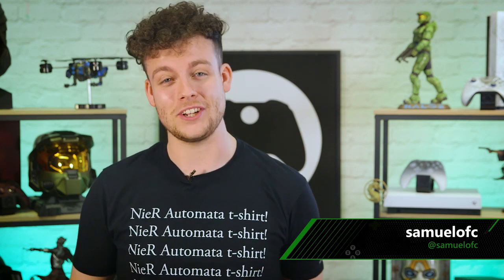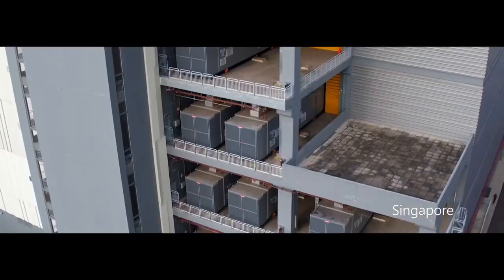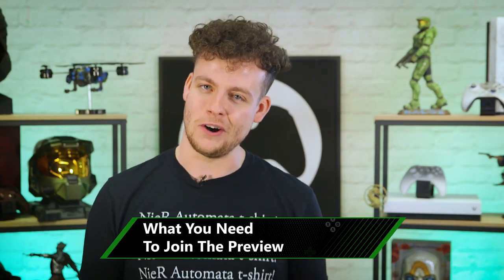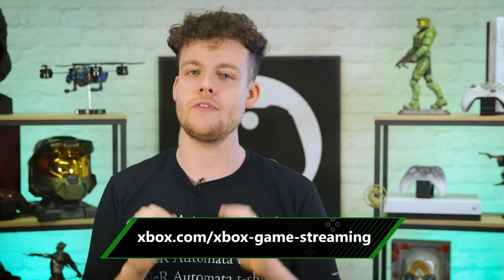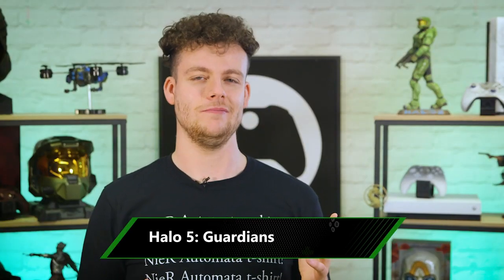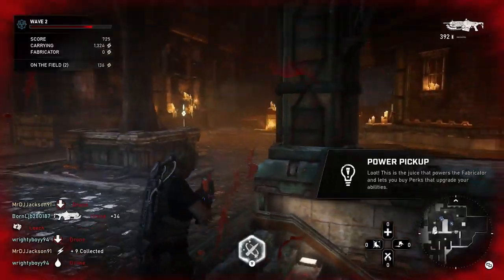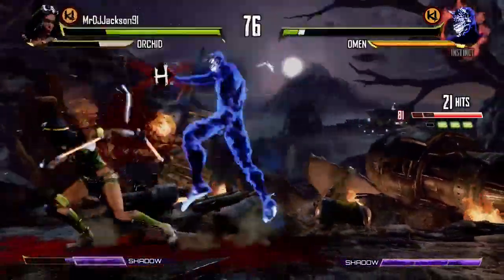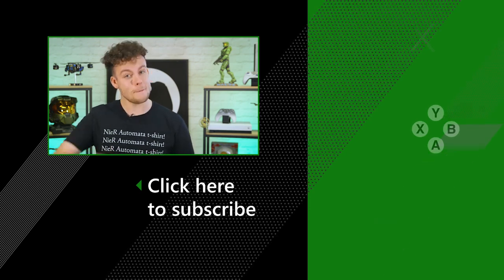Play PROJECT XCLOUD Right NOW Project xCloud Beta Edition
How To Play PROJECT XCLOUD Right NOW | Project xCloud Beta Edition
Project xCloud is Microsoft's video game streaming service, allowing players to instantly stream console and PC games to their device of choice using an internet connection. Similar to the system used by Google Stadia, you won't download the games you play in Project xCloud